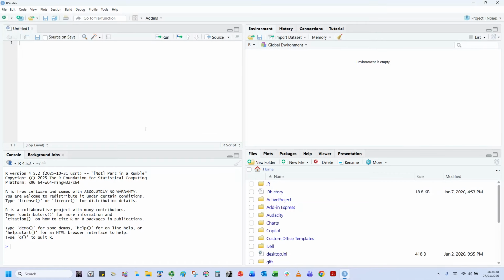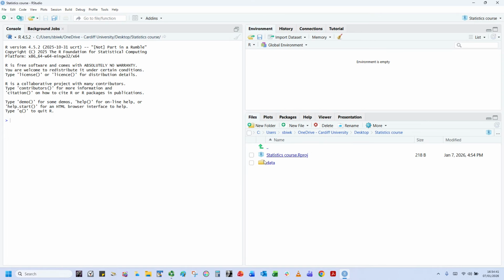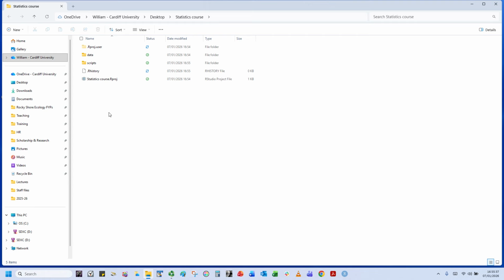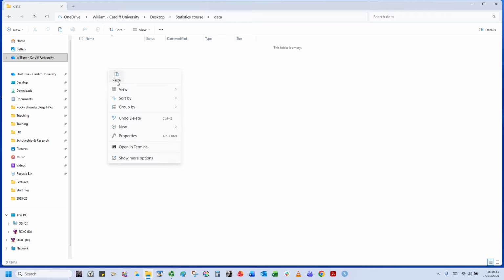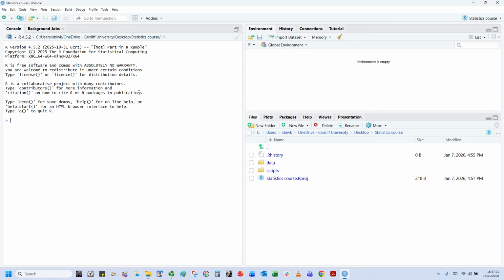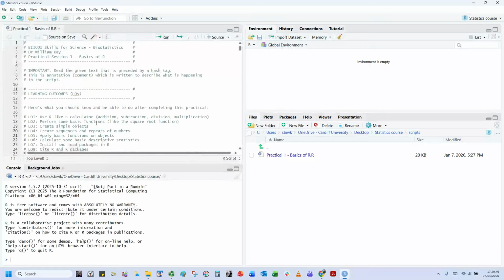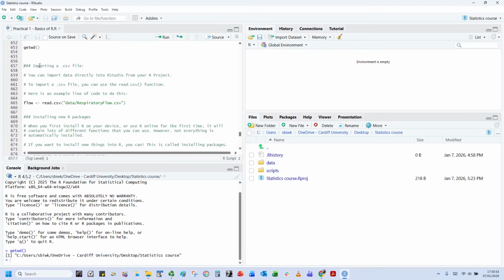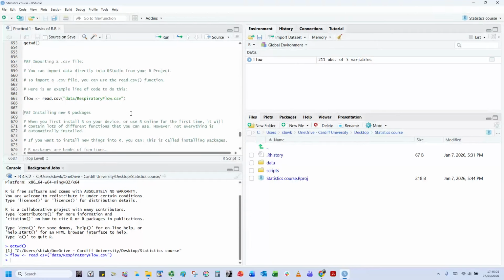Creating an R Project using RStudio and importing data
In this tutorial, you’ll learn how to create and organise an R Project in RStudio. The video walks through setting up a new project, creating data and scripts folders, saving files in the correct locations, and opening the project properly. It also explains how RStudio’s working directory works and demonstrates how to import a CSV data file. This setup helps keep your R workflow organised and makes coding and data management much simpler.

Note that the creation of the "data" and "scripts" folders are not essential for working in an R Project. This is simply an example of how I tend to work, and it is the way that I set up the training materials I develop for students at Cardiff University. Providing you always include "data/" before the name of any .csv file, it will import the file consistently from the data folder.